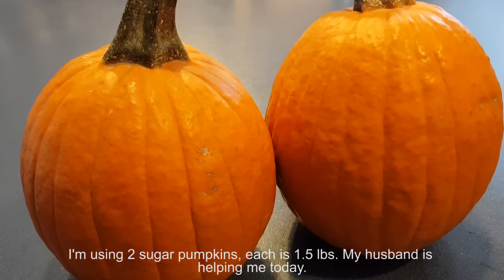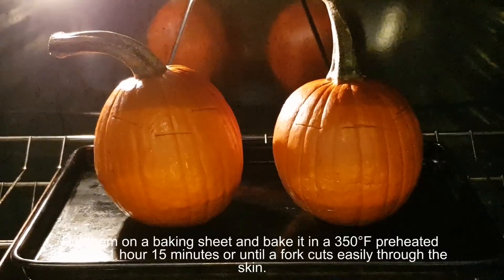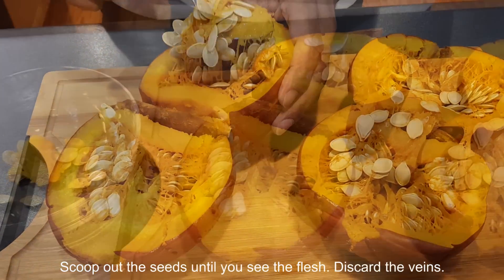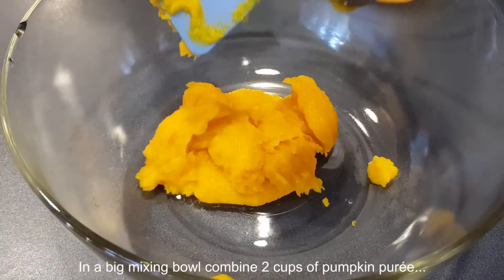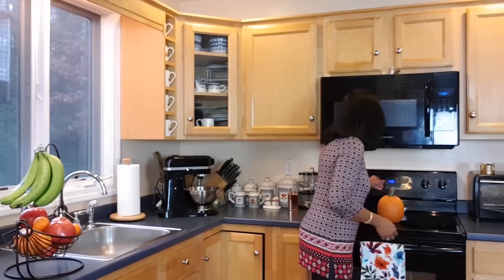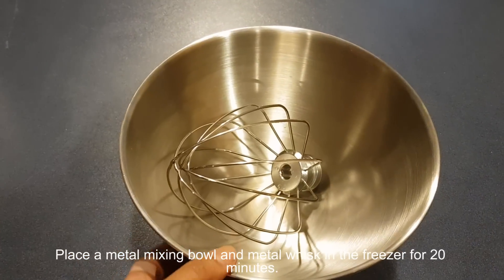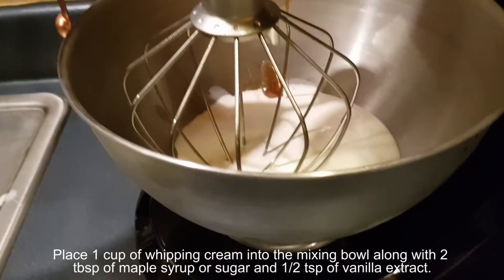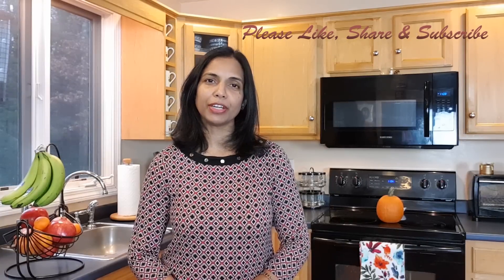Pumpkin Pie with Whipped Cream